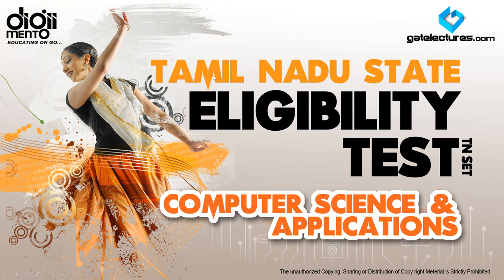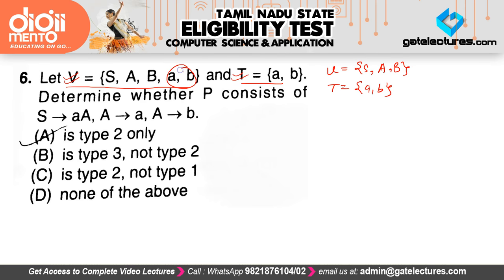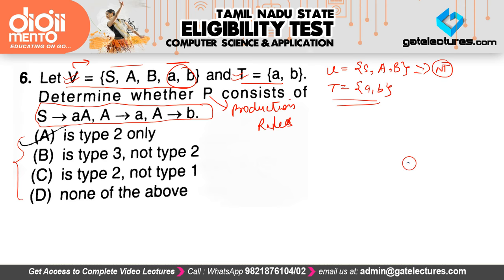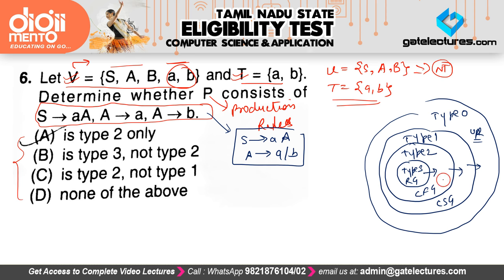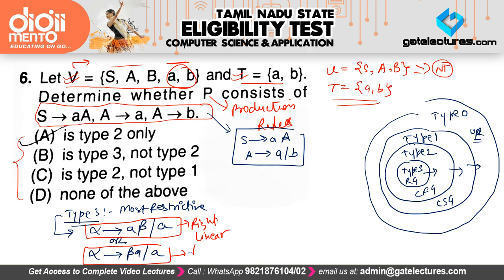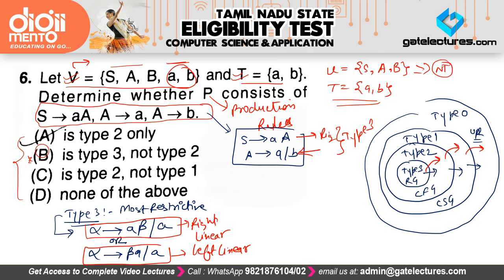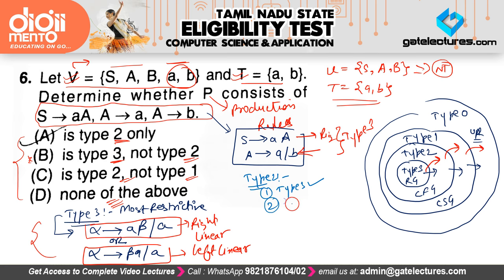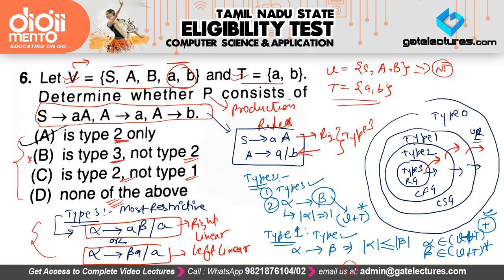TN SET 2018 Q06 Computer Science and Application paper 2 Solutions